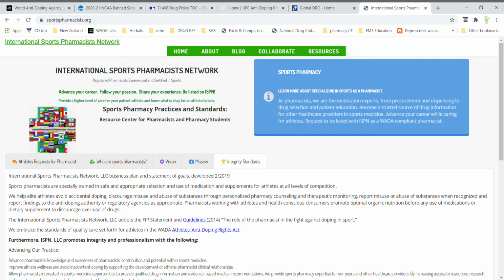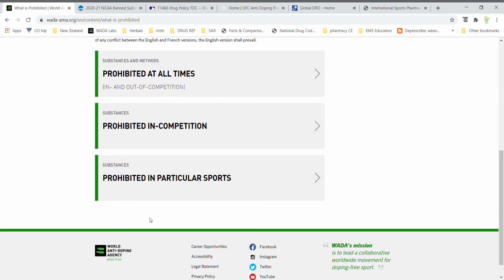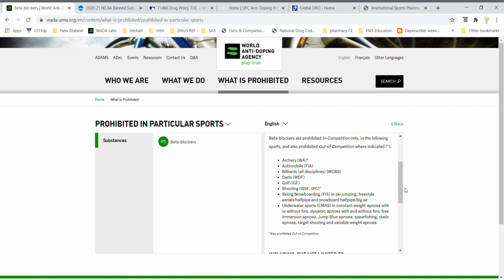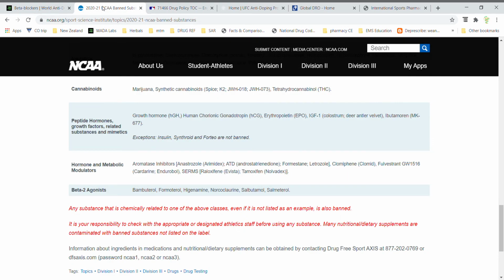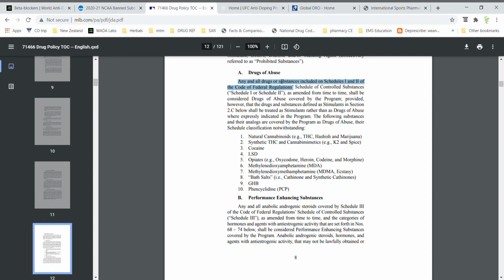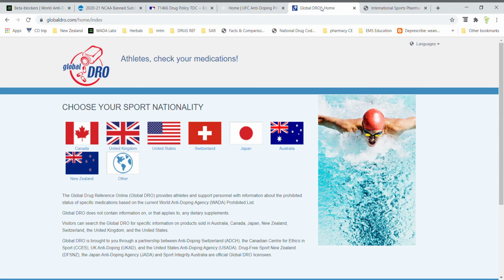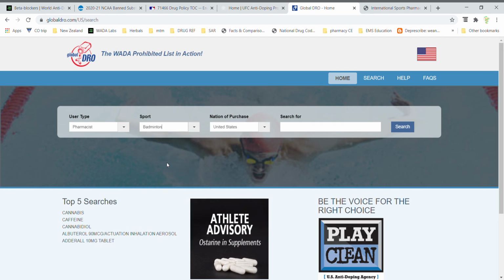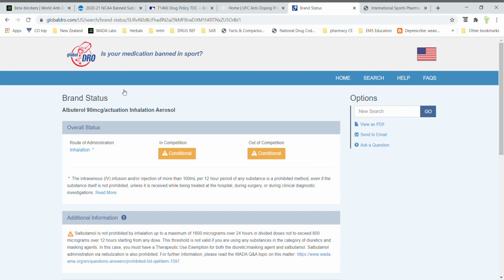What agency is testing your patient-athlete? Different Prohibited Lists or Banned Substance Lists.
Sports pharmacists, when working with a patient-athlete, ask if they are in a Registered Testing Pool and what agency would test them. If they are competing at any event, ask who is doing testing at that event or who is in charge of anti-doping. Then, use that agency's current list of banned / prohibited substances as your reference.

This makes a difference in the status of some prescriptions or over-the-counter products! Remember that your answer to the patient-athlete's drug question is about more than their health, it is about their career.

When in doubt about the status of a prescription (or any substance) in sports, call or email the agency. Discuss disclosure with your athlete and always follow patient privacy standards! You can call to ask about the status of substance on behalf of your athlete without giving any patient-specific information. You can then interpret that information for your patient-athlete.

This information is for PHARMACISTS working with patient-athletes. ISPN encourages any pharmacist working with athletes to complete advanced training to avoid inadvertent doping.

This channel does NOT provide medical advice and does not offer drug information to individuals. Work with your personal sports pharmacist before making any changes to your drug / supplement regimen.

LISTS ARE UPDATED ANNUALLY! Search for the most current year!

AND OTHERS...